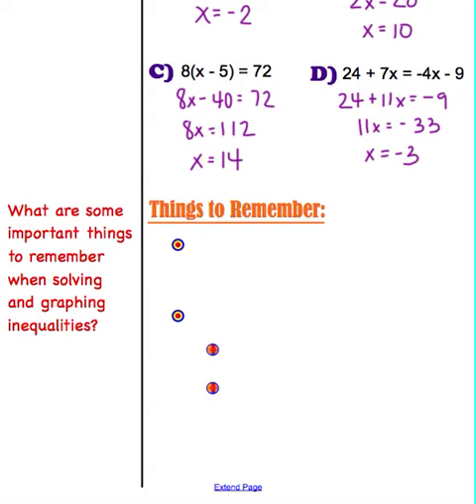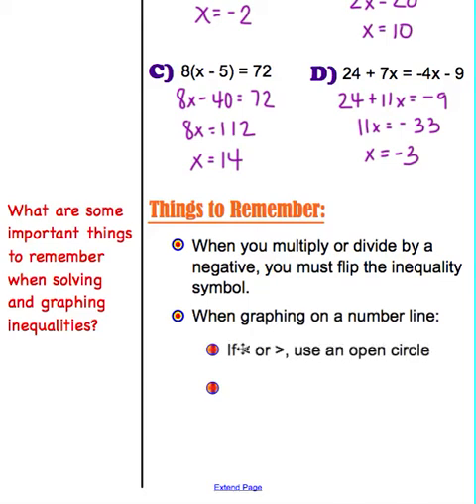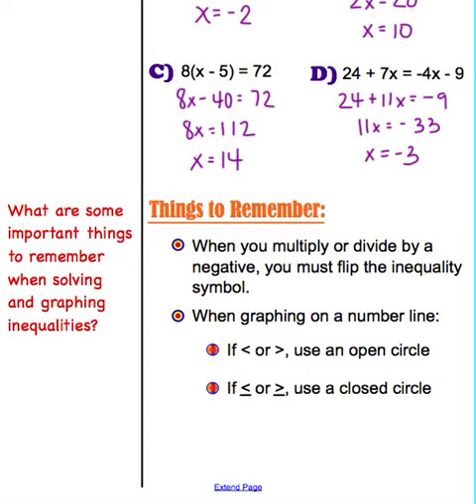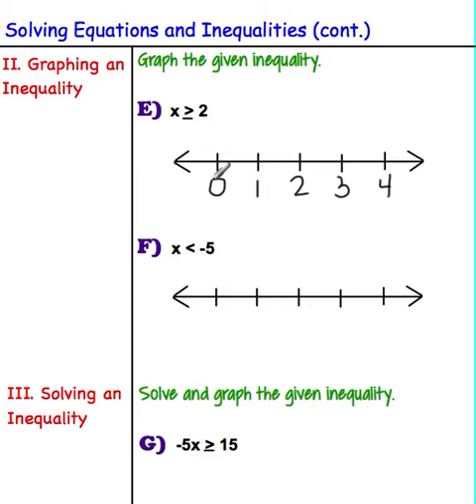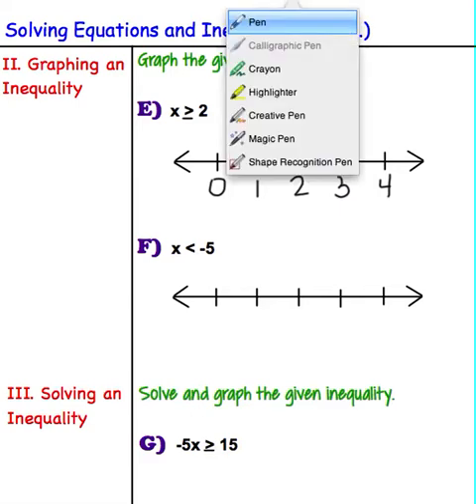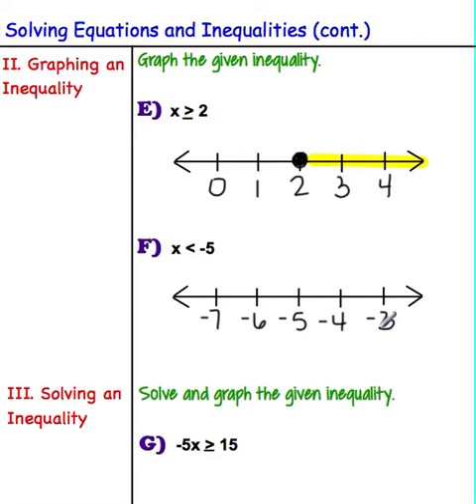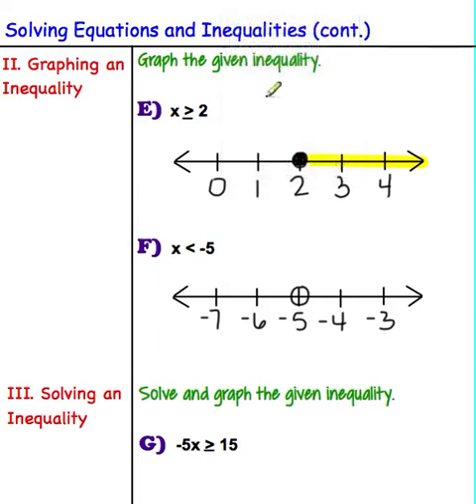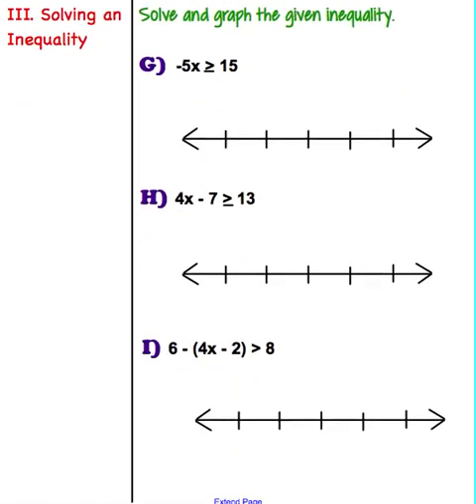2 1 Graphing Inequalities